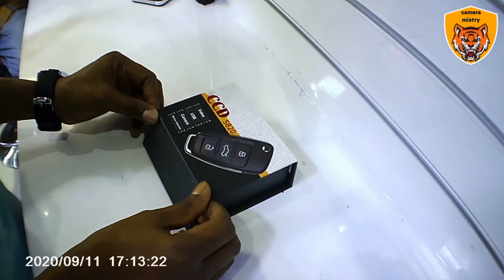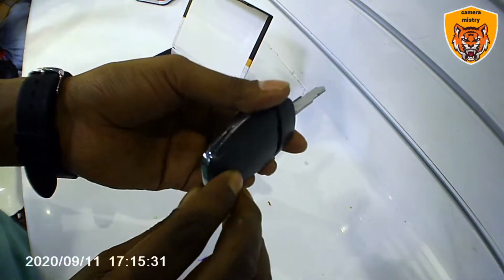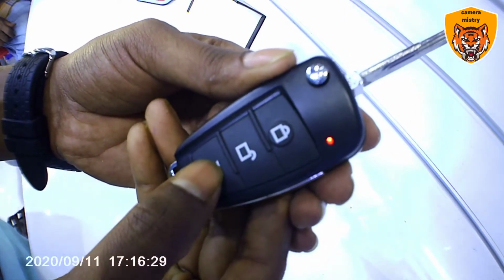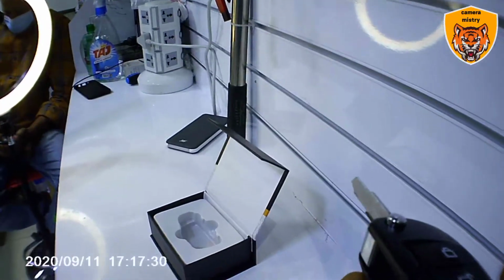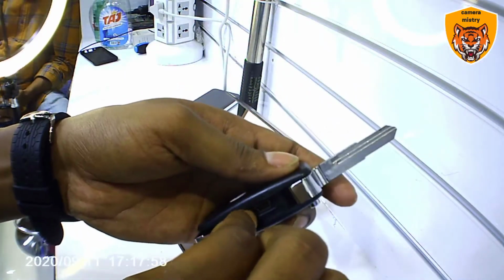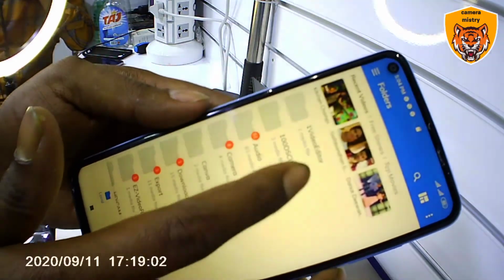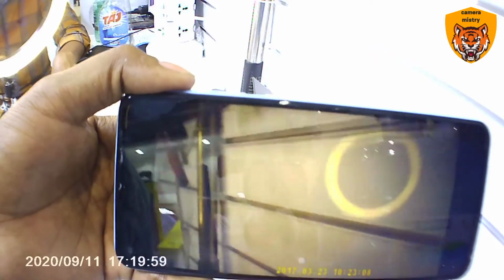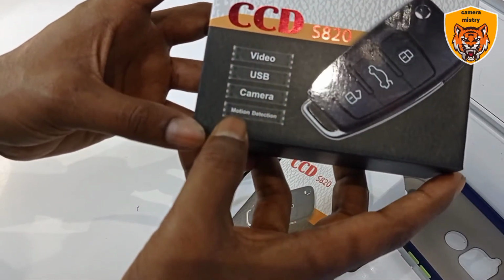How to open car key Camera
car key spy camera how to turn on I showed everything in the video and it can be charged for 1 to 4 hours The camera has night vision It comes with 1 charger only 1 kettle You can take videos and pictures with it